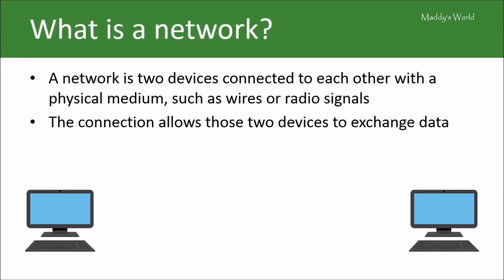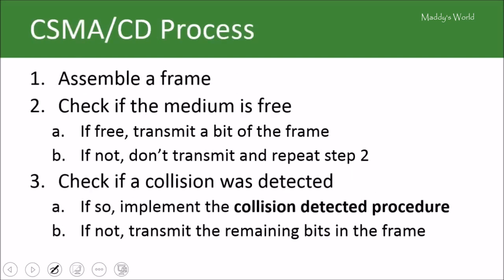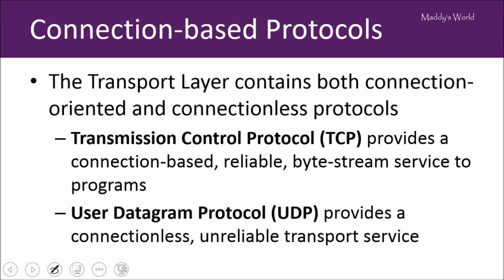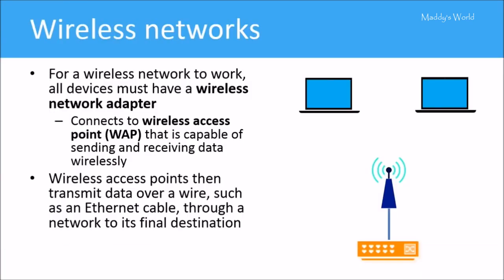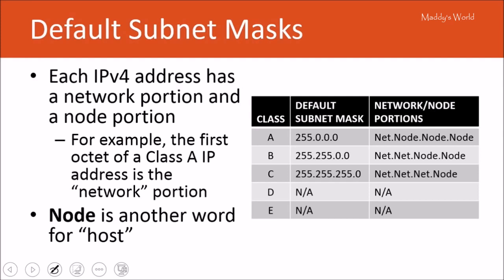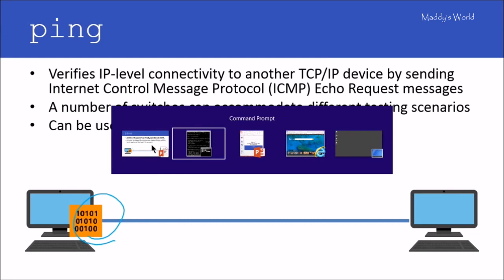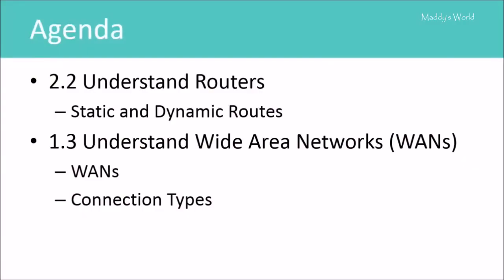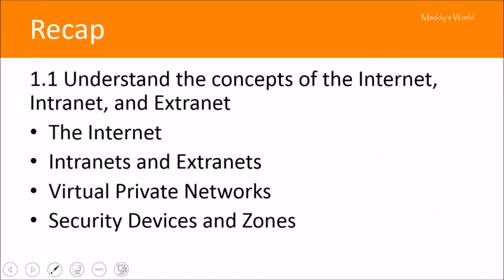Computer Networking Tutorial for Beginners & Basics Network Fundamentals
A computer network, or data network, is a digital telecommunications network which allows nodes to share resources. In computer networks, computing devices exchange data with each other using connections between nodes (data links.) These data links are established over cable media such as wires or optic cables, or wireless media such as WiFi.

Network computer devices that originate, route and terminate the data are called network nodes.[1] Nodes can include hosts such as personal computers, phones, servers as well as networking hardware. Two such devices can be said to be networked together when one device is able to exchange information with the other device, whether or not they have a direct connection to each other. In most cases, application-specific communications protocols are layered (i.e. carried as payload) over other more general communications protocols. This formidable collection of information technology requires skilled network management to keep it all running reliably.

Computer networks support an enormous number of applications and services such as access to the World Wide Web, digital video, digital audio, shared use of application and storage servers, printers, and fax machines, and use of email and instant messaging applications as well as many others. Computer networks differ in the transmission medium used to carry their signals, communications protocols to organize network traffic, the network's size, topology, traffic control mechanism and organizational intent. The best-known computer network is the Internet.